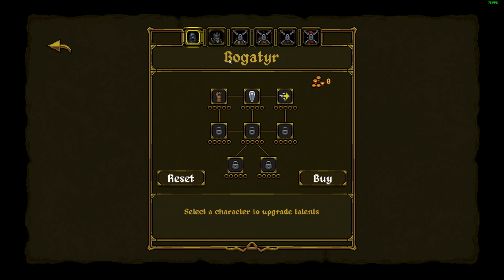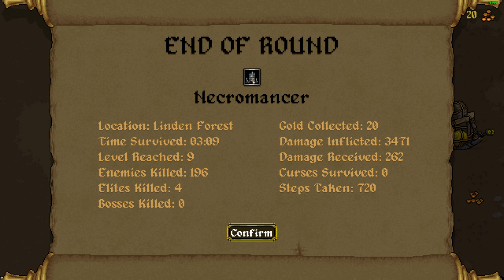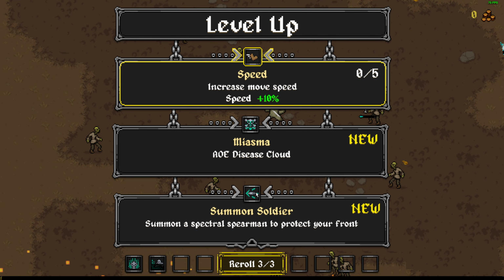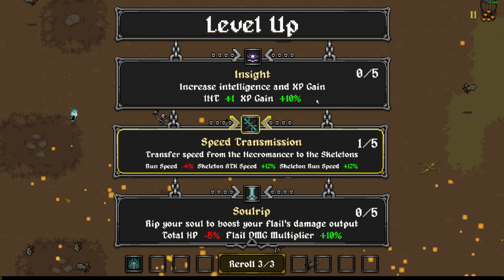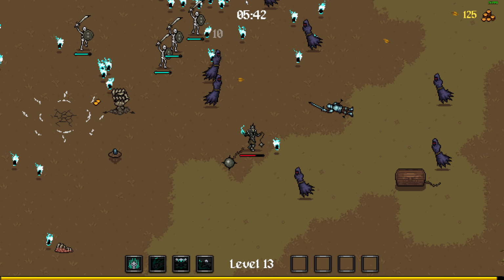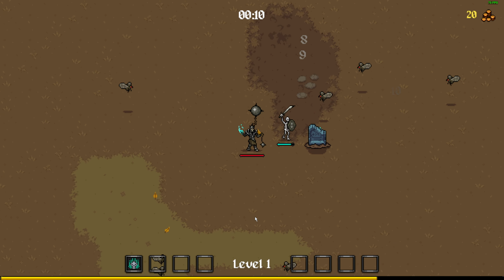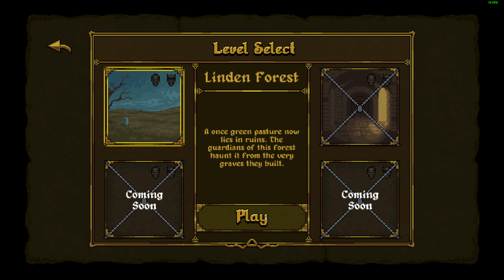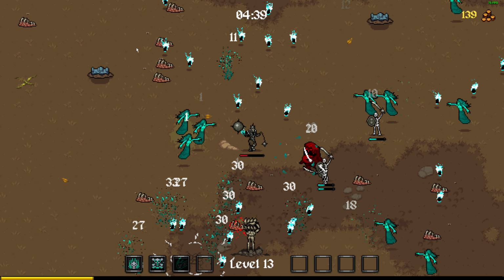【Soul Survivors】Rise, Fallen Heros! Enter Soul Survivors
Rise, fallen hero! Enter Soul Survivors, a harrowing journey into a dark and retro world that demands skill and courage. Every moment could be your last, but with each setback, you grow stronger. Embrace the challenge, overcome daunting foes, and cleanse the world of its cursed lands.